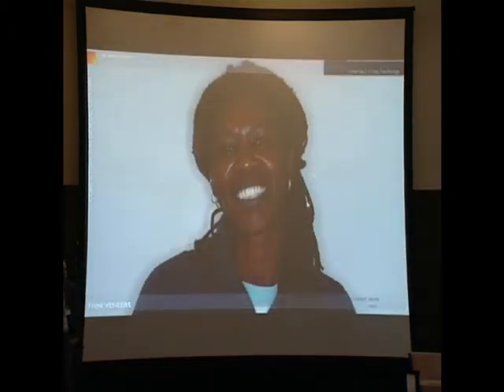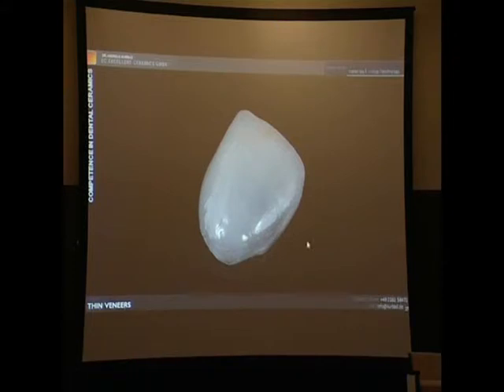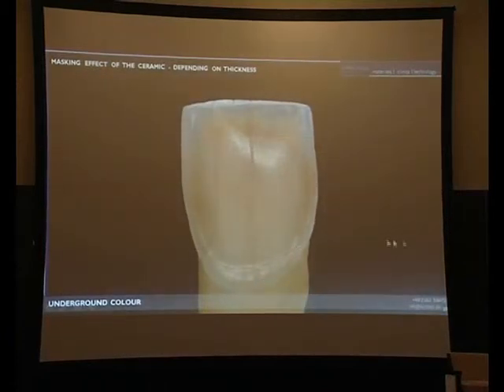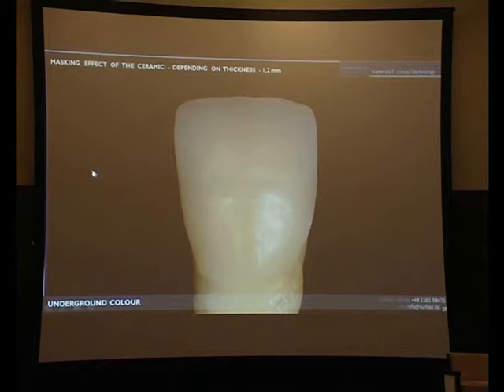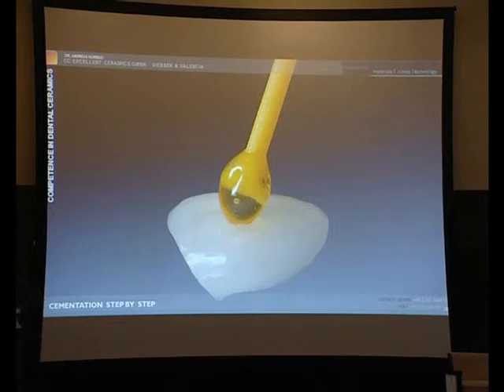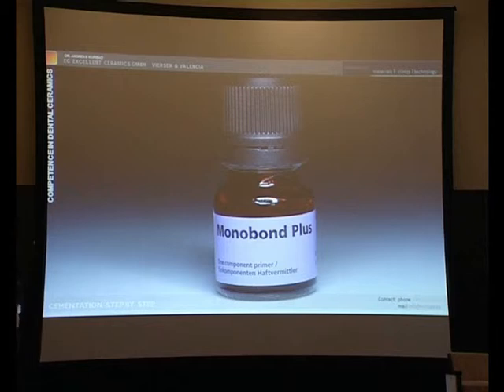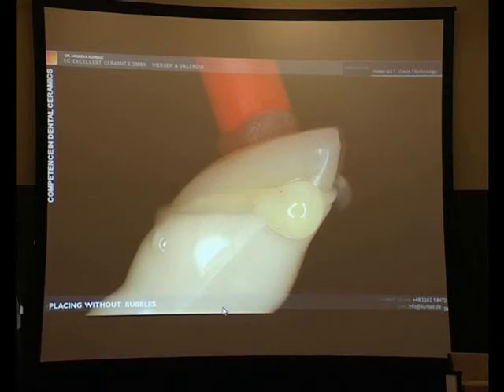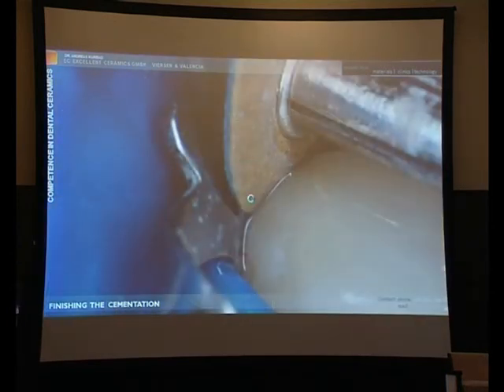Dr Andreas Kurbard 5th CAD/CAM\CAPP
The Keynote speaker Dr. Andreas Kurbard, Germany opened the morning session of day one with a presentation "CAE 2 - Computer Aided Esthetics - The Science of Communication